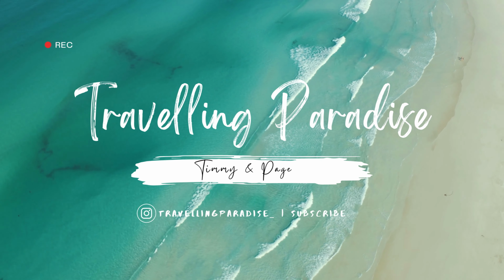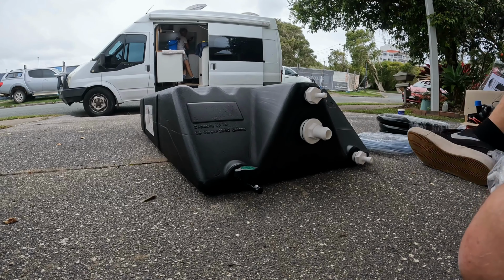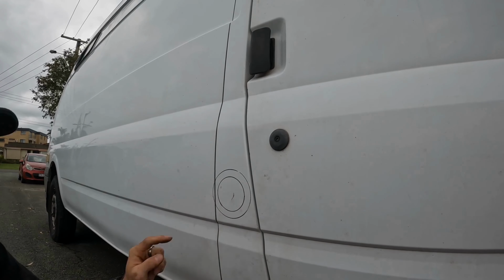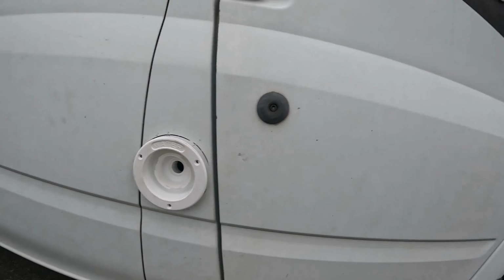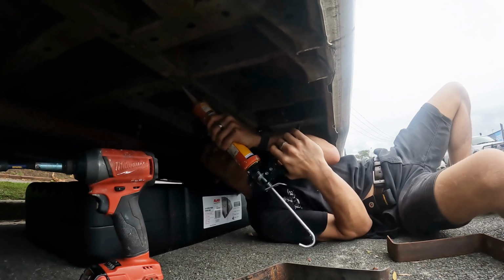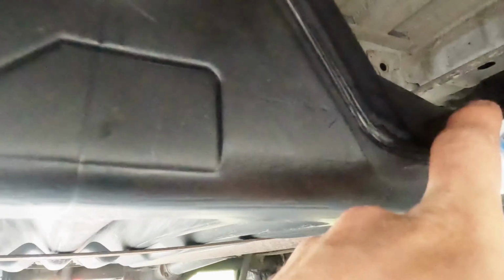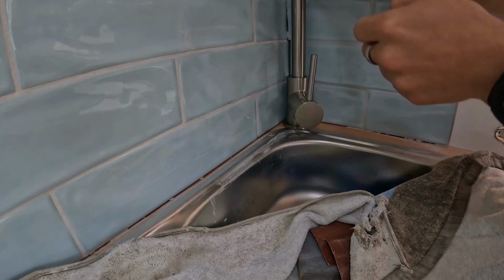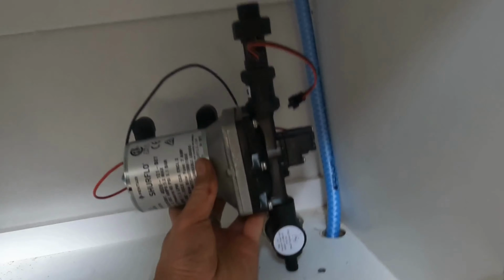Installing Water Tanks & Kitchen Tap | Van Kitchen Renovation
Welcome back to another renovation episode we are finally getting there as we are very behind schedule with these videos but here it is.  We cut another hole in our van, this time to get some fresh water to our feature tap.

If you would like to keep up to date with us in real-time, go check out our Instagram